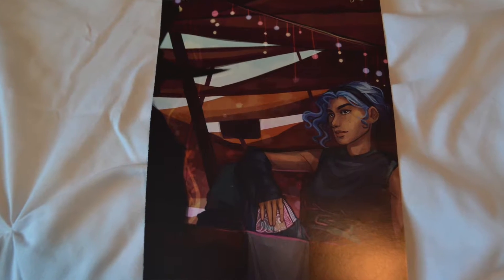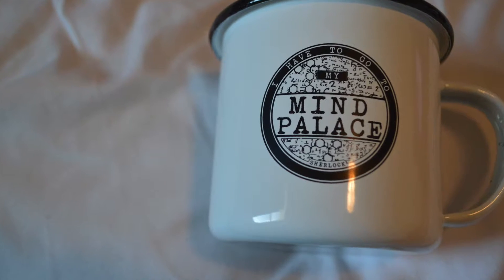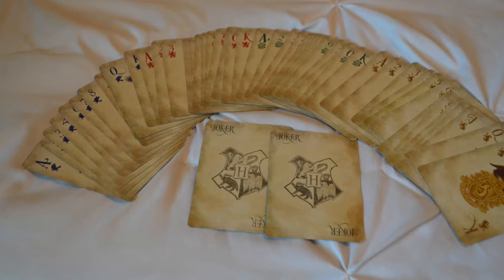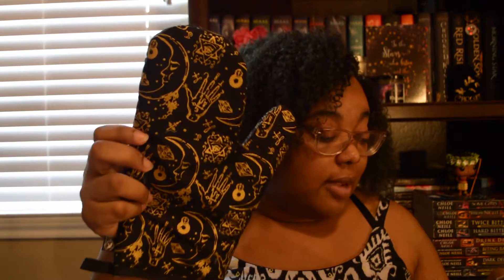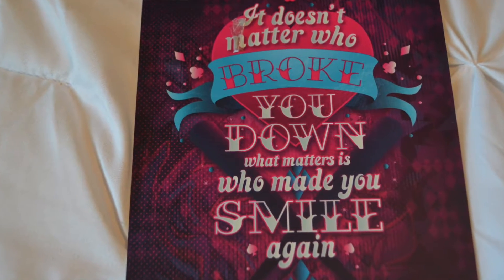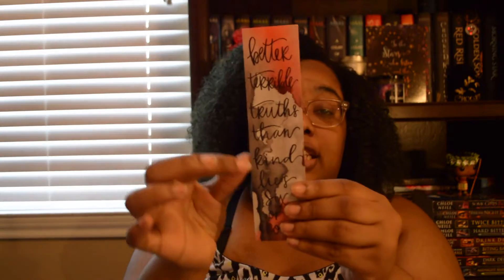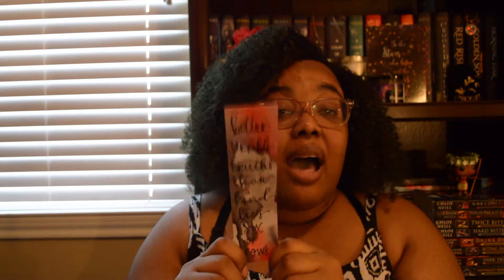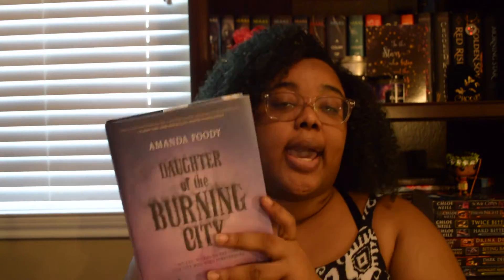Fairy Loot Unboxing | July 2017